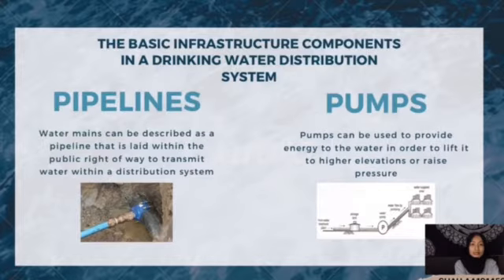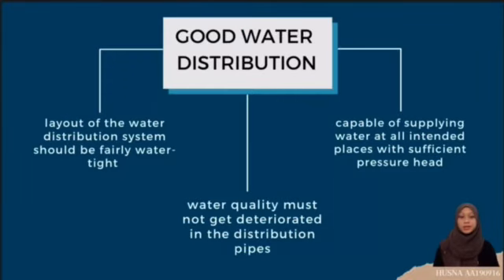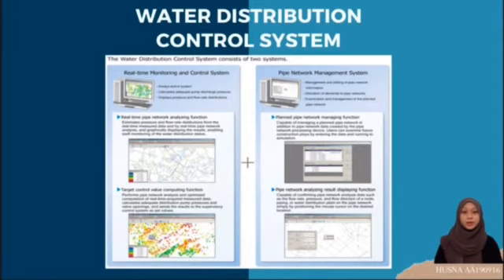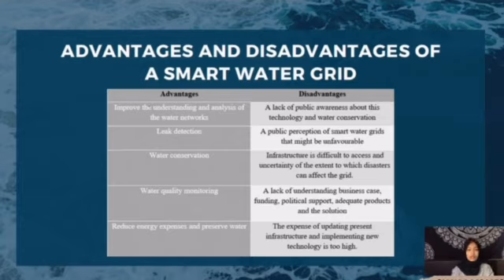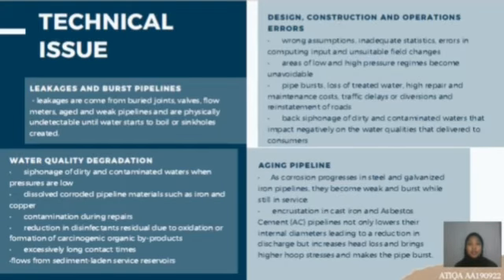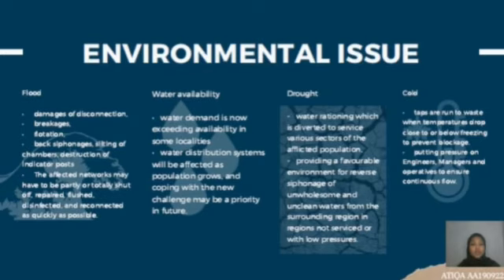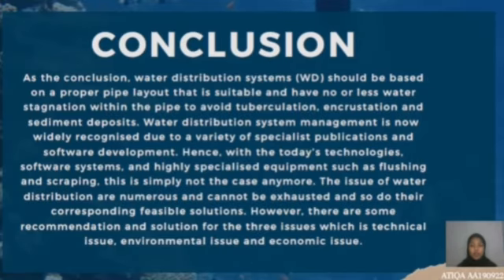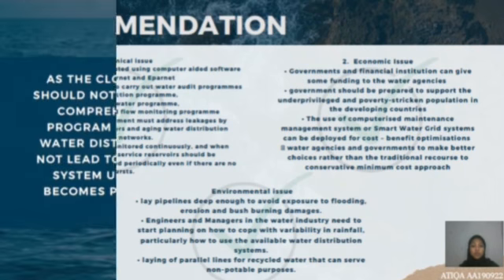GROUP PROJECT DAC21003 HYDRAULIC | GROUP 3 | SECTION 7